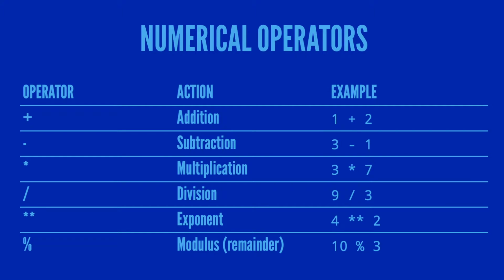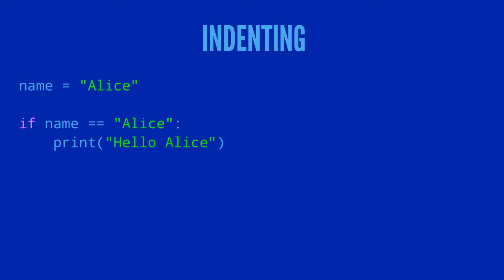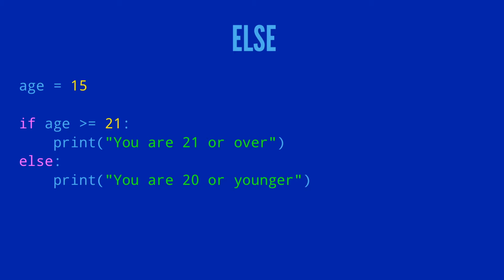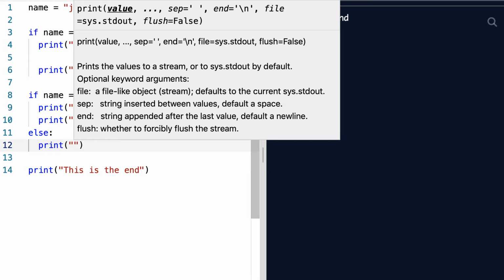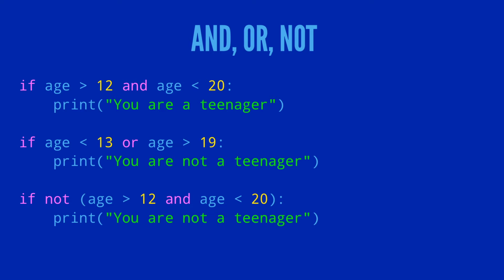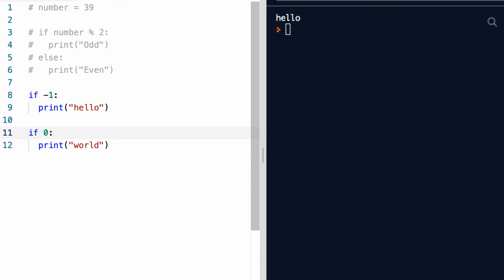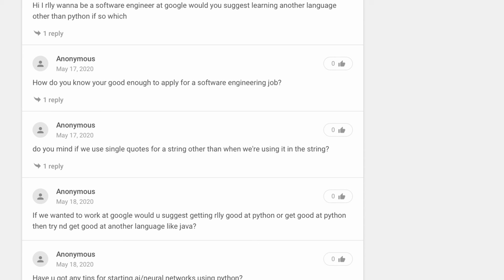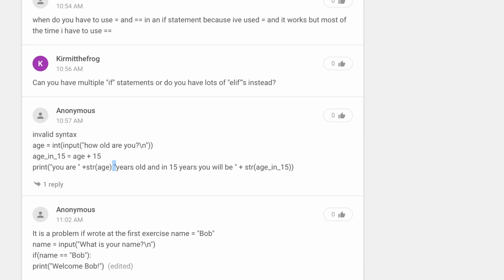Intro to Python — Lesson 3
In this session we cover:
- If / elif / else conditionals
- Indenting
- Comparators

Questions:
Section A
1. Ask for the user's name, if they are called "Bob", print "Welcome Bob!"
2. Ask for the user's name, if they are not called "Alice", print "You're not Alice!"
3. Ask the user for a password, if they enter the password "qwerty123", print "You have successfully logged in". If they get it wrong, print "Password failure"
4. Ask the user to enter a number, if the number is even, print "Even", otherwise print "Odd"
5. Ask the user for 2 different numbers, if the total of the two numbers is over 21, print "Bust" otherwise print "Safe"
6. Ask the user to enter the length and width of a shape and check if it is a square or not.
7. You have had a great year and are going to offer a bonus of 10% to any employee who has a service of over 3 years. Ask the user to input their current salary and years of service and print out their salary and their bonus or "No bonus" if they are not receiving one.
8. Take a whole number input, if it's positive, print out the number cubed, if it is a negative, print out half its value.

Section B
1. Ask for the user's name, if they are called "Alice" print "Hello, Alice", if they are called "Bob", print "You're not Bob! I'm Bob", else print "You must be Charlie"
2. Ask the user to enter their age
    1. If they are younger than 11, print "You're too young to go to this school"
    2. If they are between 11 and 16, print "You can can come to this school"
    3. If they are over 16, print 'You're too old for school"
    4. If they are 0, print "You're not born yet!"
3. Ask the user to enter the name of a month. If the user enters March/April/May: print "*month* is in Spring", otherwise print "I don't know"
    1. Expand for the rest of the year, given that summer is June/July/August. Autumn is September/October/November. Winter is December/January/February
    2. Ensure that when an unknown month is given it prints "I don't know"
4. Ask the user for two different numbers, if both numbers are even, print "Even", if both numbers are odd, print "Odd", else print the product of the two numbers
5. Ask the user to input two numbers. Decide which is the number of highest value and print this out.
6. You have had a fantastic year and are now going to offer a bonus of 20% to any employee who has a service of over 7 years, a bonus of 15% to any employee who has a service of over 5 years and a bonus of 10% to any employee who has a service of 3 - 5 years. Ask the user to input their current salary and years of service and print out their salary and their bonus or "No bonus" if they are not receiving one.
7. Take the age and name of three people and determine who is the oldest and youngest and print out the name and age of the oldest and youngest. If all three ages are the same, print that.
8. A school has following rules for their grading system:
    a. Above 80 – A
    b. 60 to 80 – B
    c. 50 to 60 – C
    d. 45 to 50 – D
    e. 25 to 45 – E
    f. Below 25 - F
Ask user to enter the lesson and the marks for three lessons and print out the corresponding grades for the lesson.